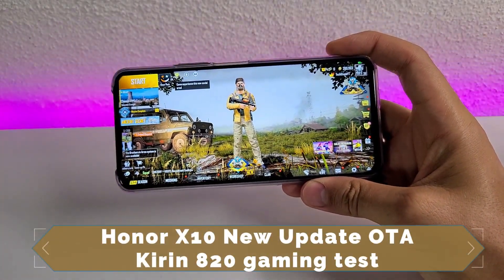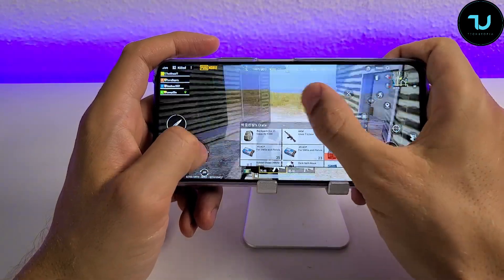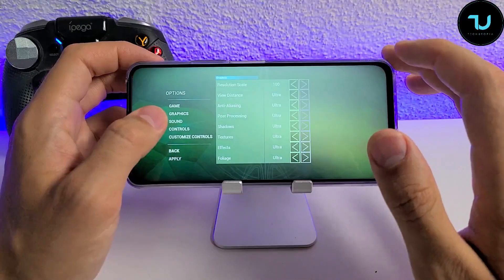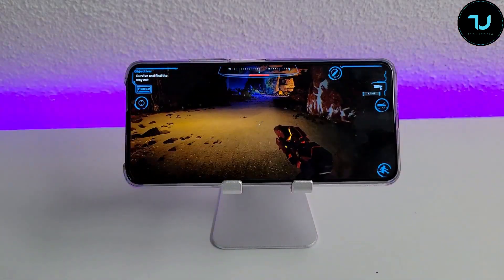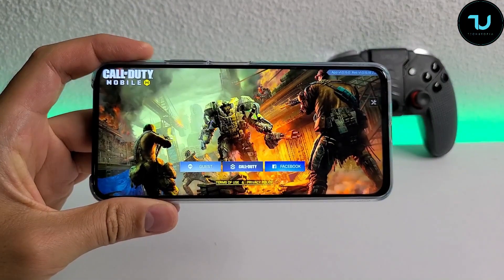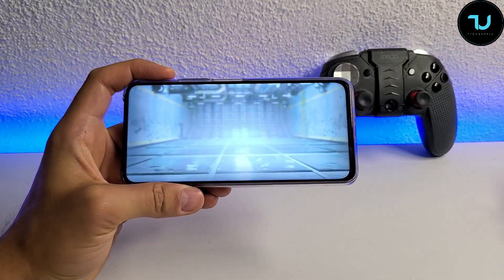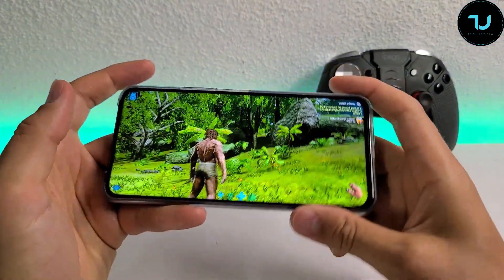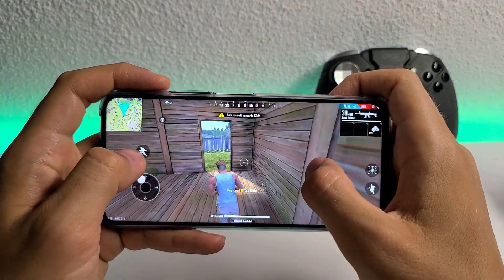Honor X10 Gaming test after Updates! PUBG/Asphalt 9/Call of Duty/Tauceti Kirin 820 performance 2020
CECT Shop is reliable, I ordered this phone from that shop!
Vivo IQOO Z1 doesnt come with Play store but
Play Store is simply 1 apk file download and install, 30 seconds job!
Tutorial video on my channel, please check it out. Dont panic.